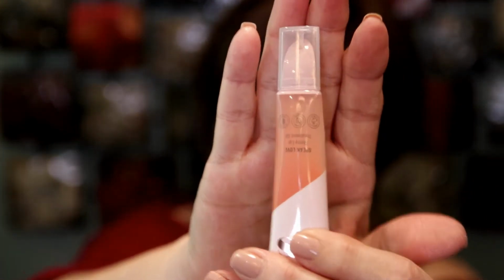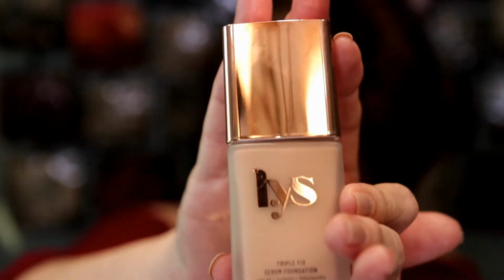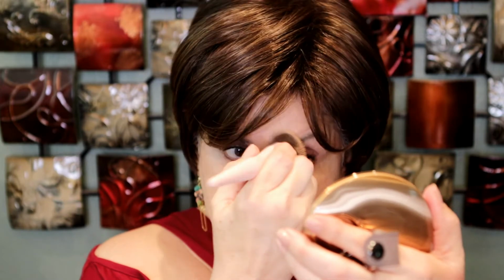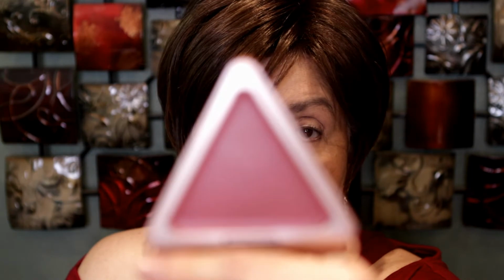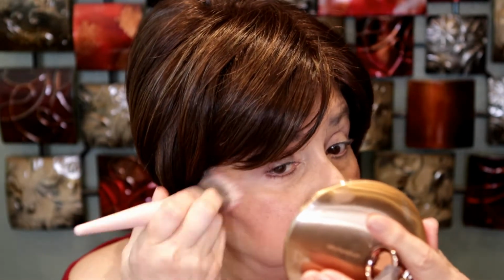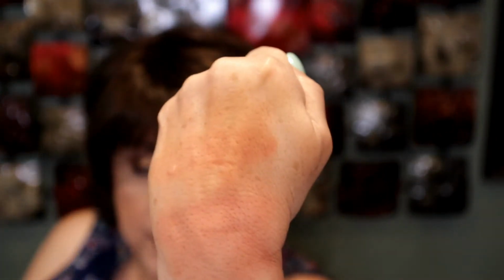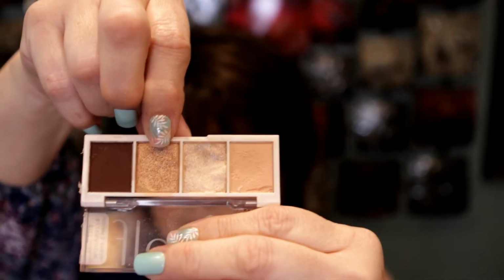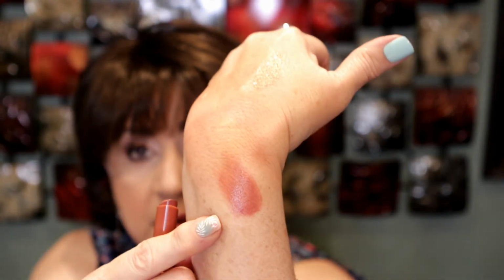LYS BEAUTY/NEW BLACK OWNED CLEAN BRAND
Hi guys, I am reviewing LYS Beauty a new Black Owned Beauty Clean Beauty brand which is available at Sephora and their website.  Lets find out if it is worth your money!

The best brush cleanser
Cinema Secrets

CLARA10

Ageless15

Boxycharm Basic Box $25 monthly
Boxycharm Premium $35 monthly
BoxyLux $50.00 quaterly